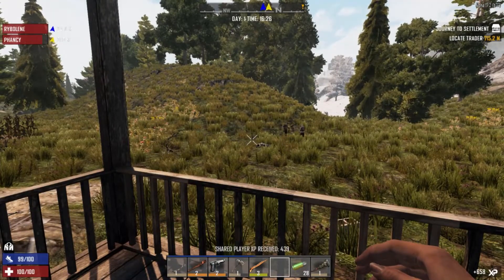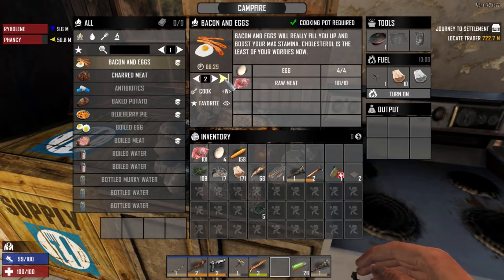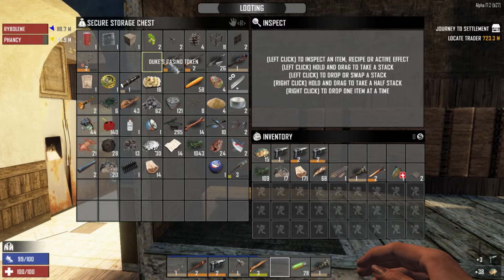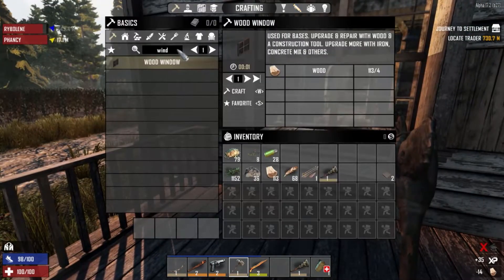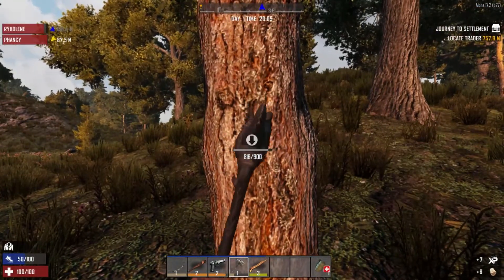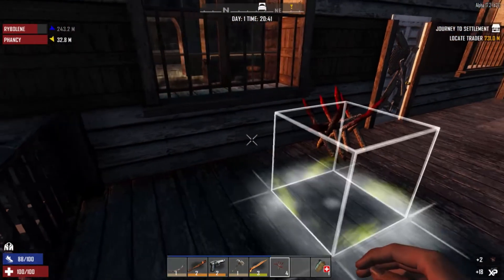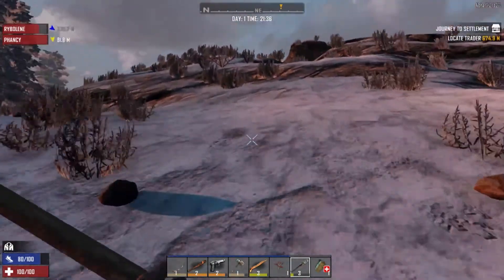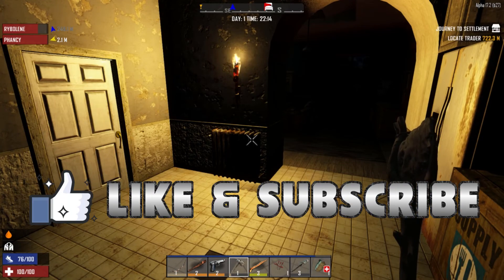7D2D 👩‍🌾Jayick Farming Mod 👨‍🌾 Multiplayer| S01E02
Me & the GANG having fun in a new Let's Play series using Jayick Farming Mod for 7 Days to Die.
The aim of the game is to take over the farm in Navezgane and rebuild it into a working farm. This is more of an RP style game with NO hordes and no re-spawning loot.